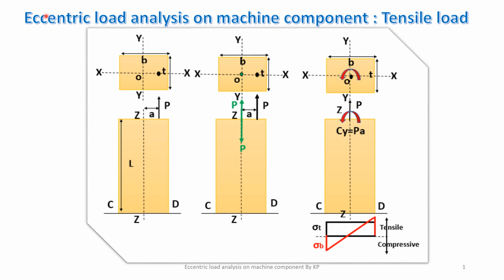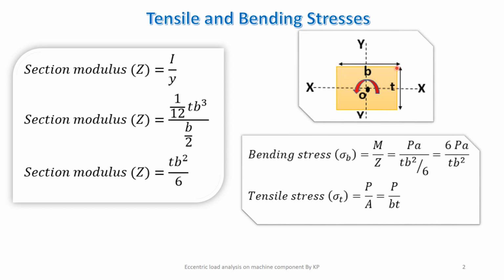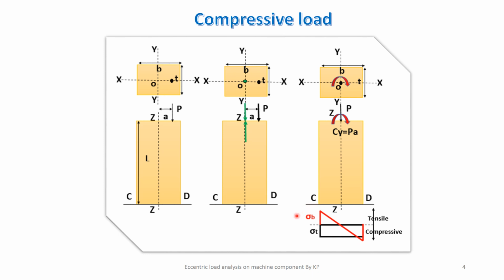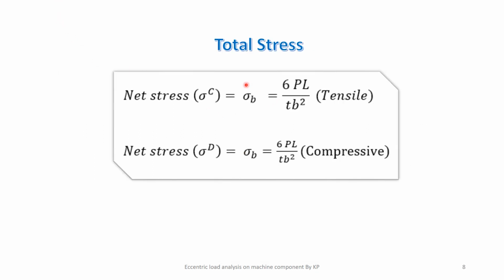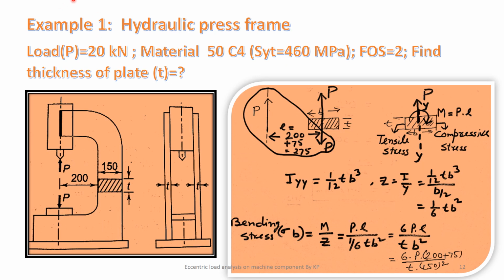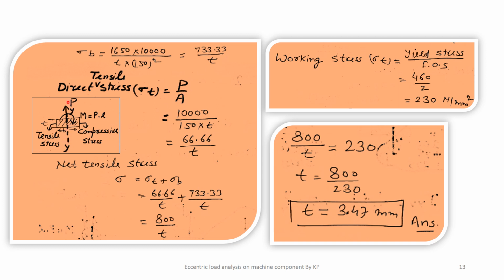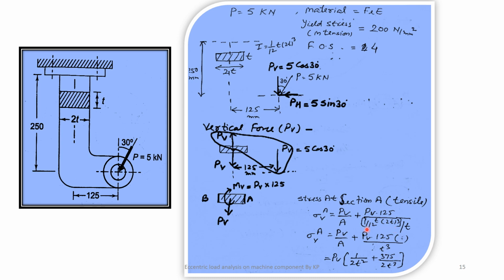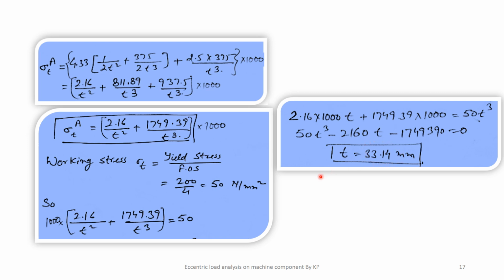Eccentric load analysis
The effect of eccentric load on stress analysis is analyzed in this video. This video helps students to understand the basic concept of eccentric load and the method to analyze it.  The methodology explained here can be apply to any complex problem under eccentric load.